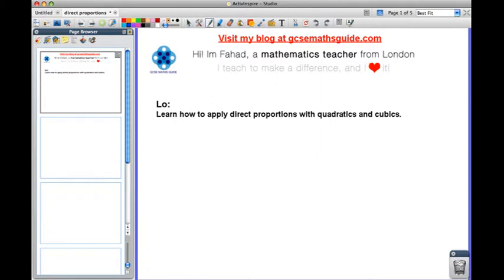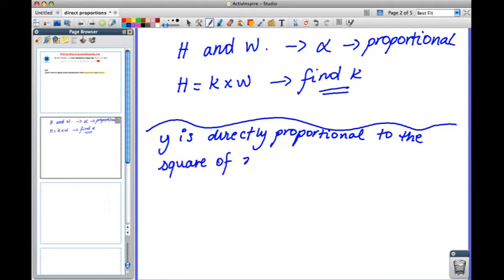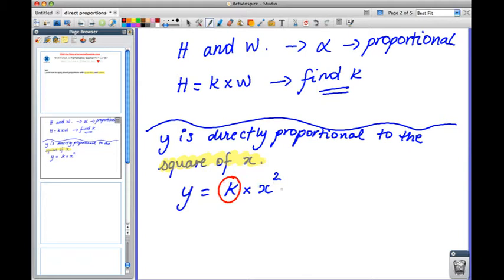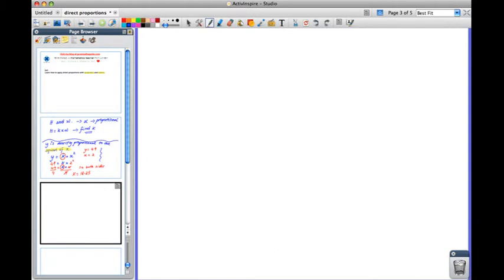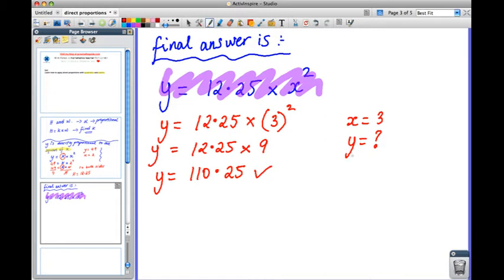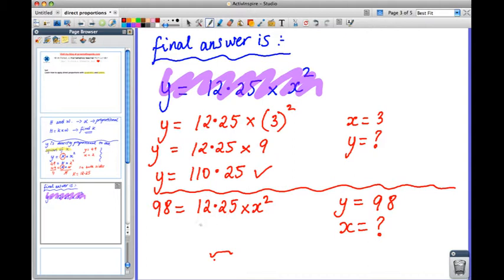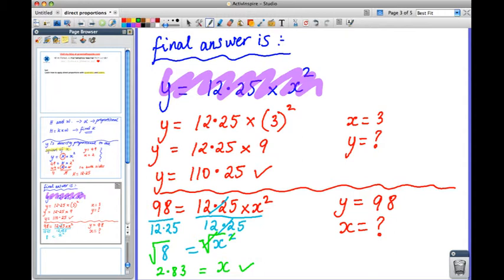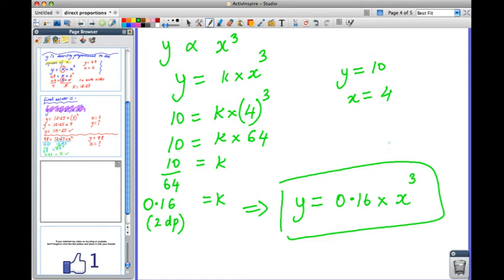direct proportions - quadratic direct proportion and inverse propertion